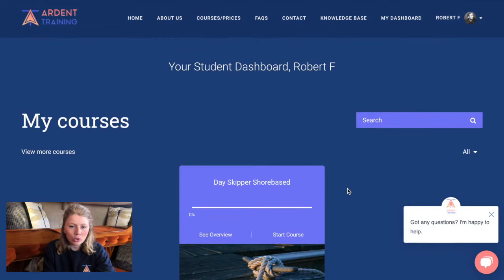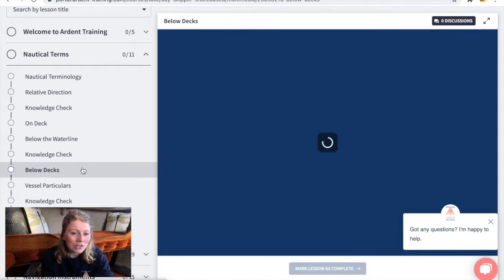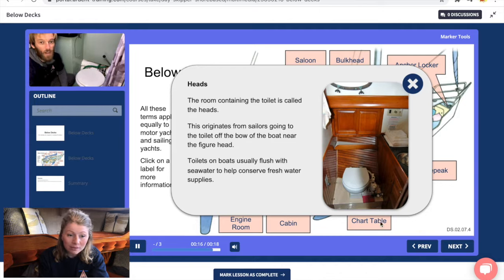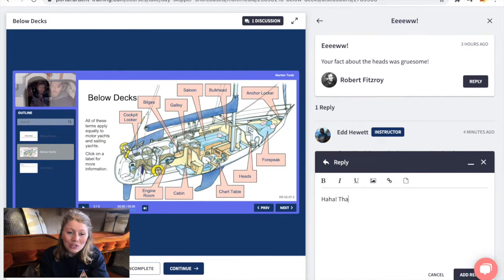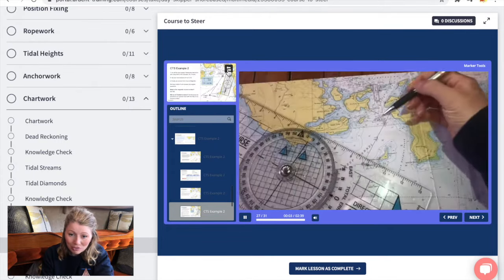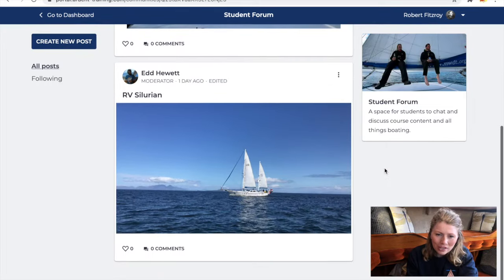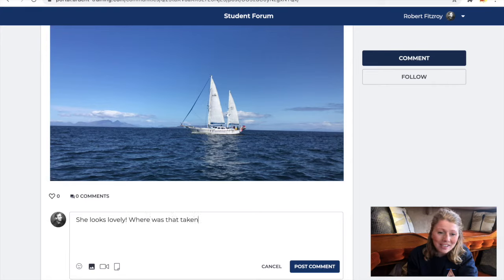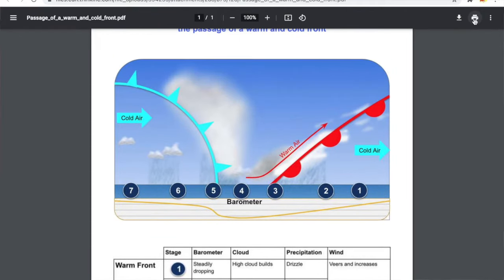RYA Day Skipper Theory Course Preview - Ardent Training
Here is a preview of Ardent Training's online day skipper course, learning platform, social features and student pack.  If you like what you see you can purchase this course from our